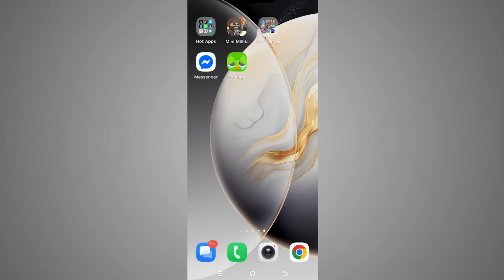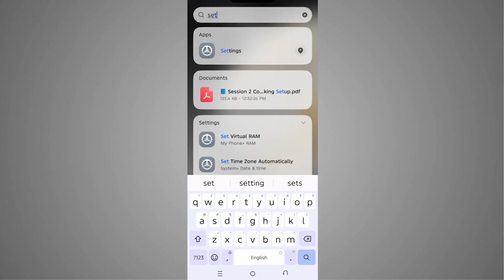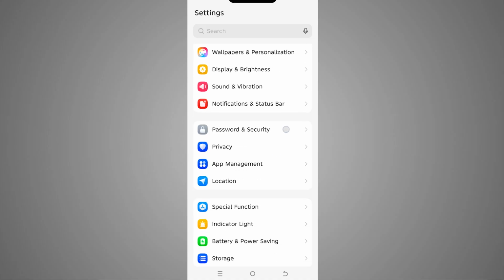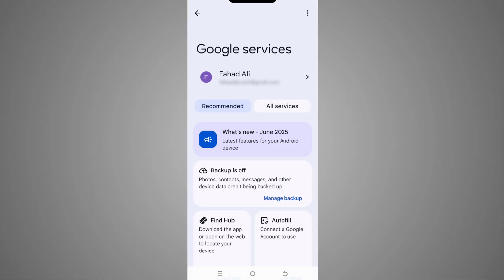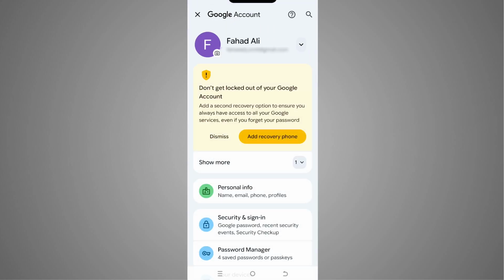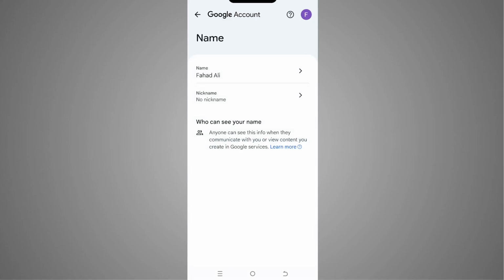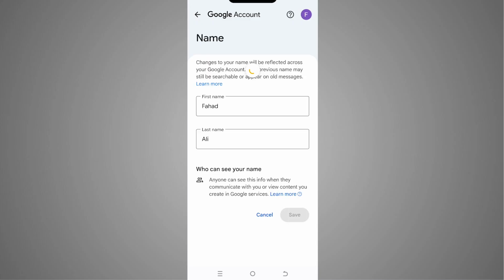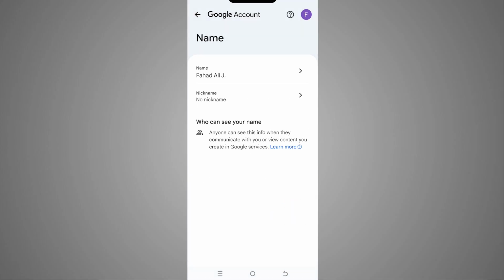How To Change Gmail Name On Android (Step-by-Step Tutorial)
In this video, I will show you how to change Gmail name on Android. This quick Gmail tutorial walks you through the exact menu path to update your Gmail/Google account display name from your Android phone.

This guide shows exactly how to change display name in Gmail on Android phone and will enable you to get your account updated quickly. Follow the steps in this video, and you’ll have a new display name saved easily and securely.

Step-by-step (what I show in the video):
1. Open Settings on your phone → tap Google.
2. Select the Gmail account you want to edit, then tap Google Account.
3. Go to Personal info → tap Name.
4. Edit your first and/or last name, then tap Save.
That’s exactly how to change Gmail name on Android using the built-in Google account settings.

Video benefits:
• Easy to follow, on-screen demonstration so you don’t miss the exact steps.
• Works for Android phones using the system settings.
• Great if you need to update the name that appears when you send emails.
You’ll clearly see how to change Gmail name in Android mobile by following this tutorial.

Tips & notes:
• This updates the name on your Google account (used across Gmail and some Google services).
• If your account is managed by an organization (work/school), name changes may be restricted.
• Changes may take a short while to appear for all recipients.

If this tutorial helped you learn how to change Gmail name on Android, please Like the video, leave a Comment letting me know if this guide was useful, and be sure to Subscribe for more step-by-step tutorials.